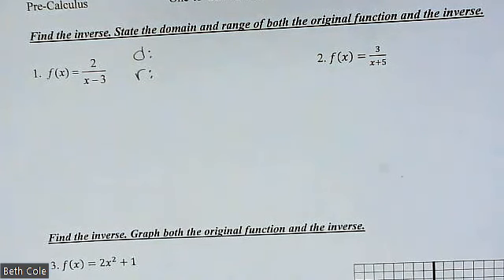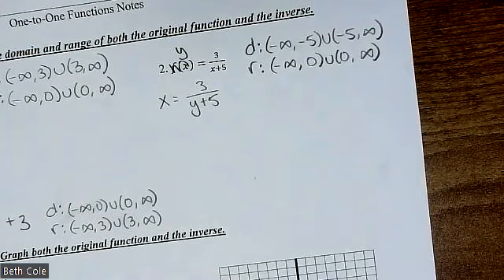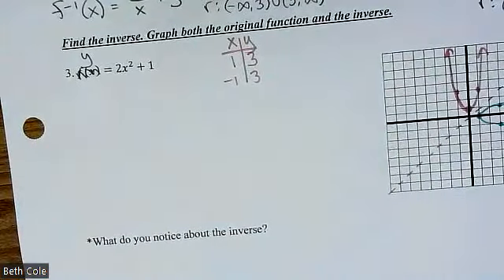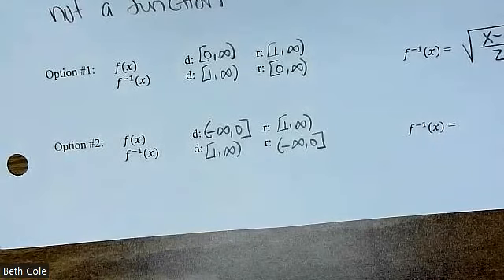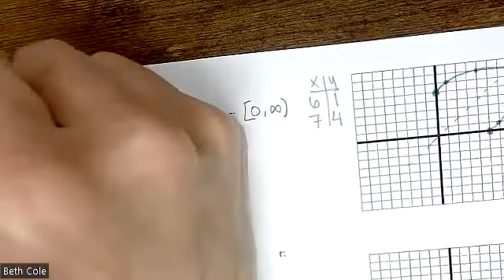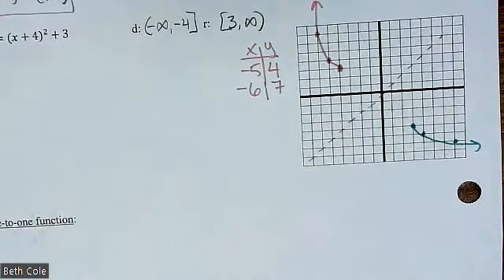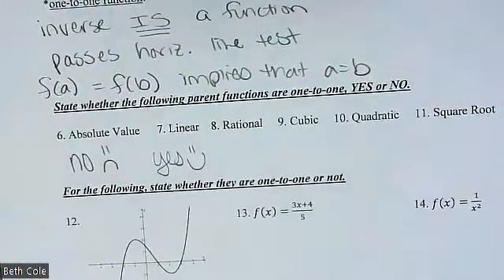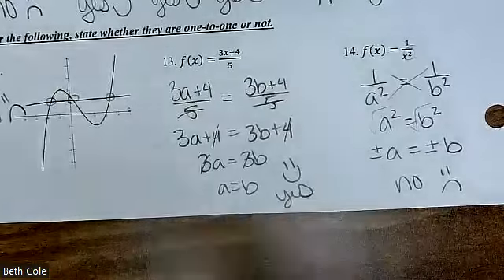one to one functions